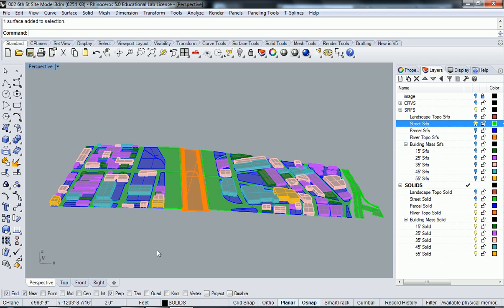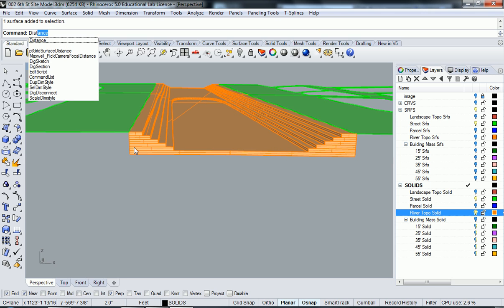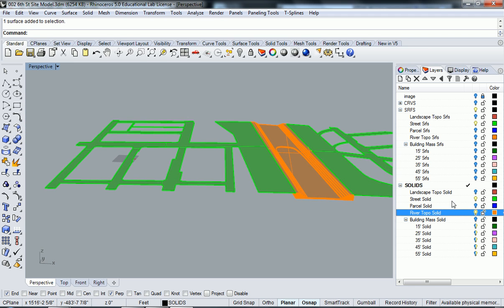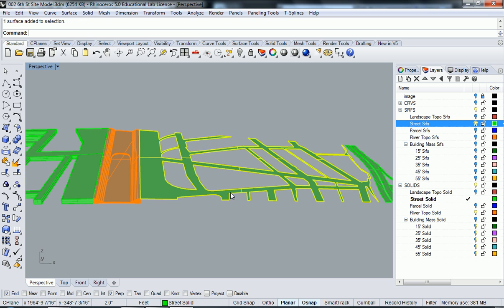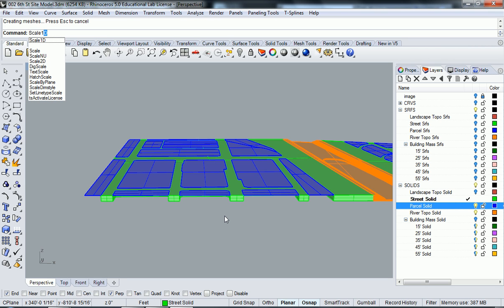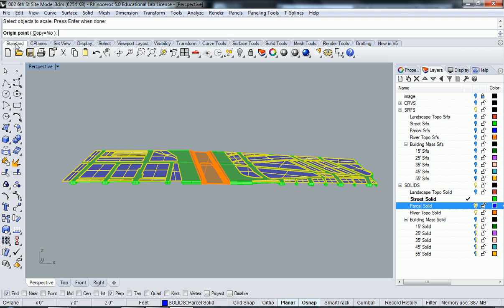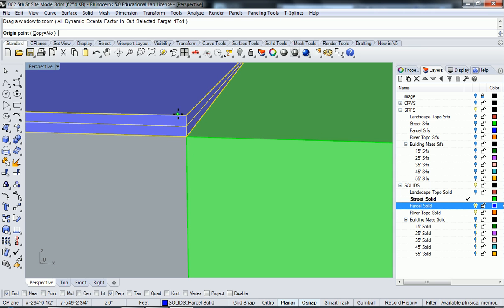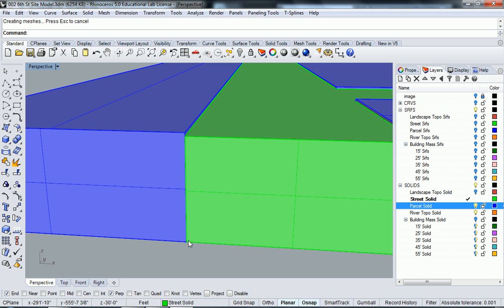30 - Rhino - Site Model Scale1d